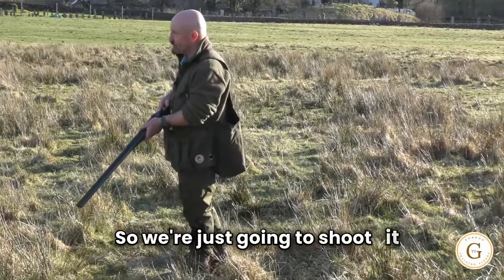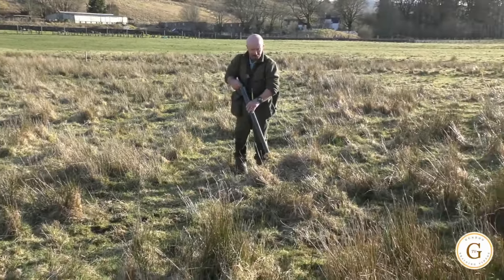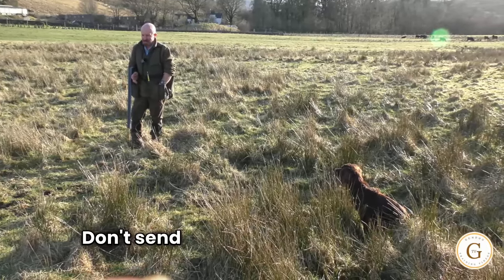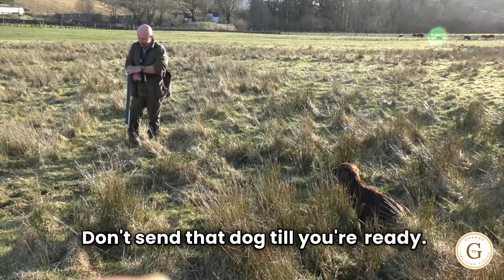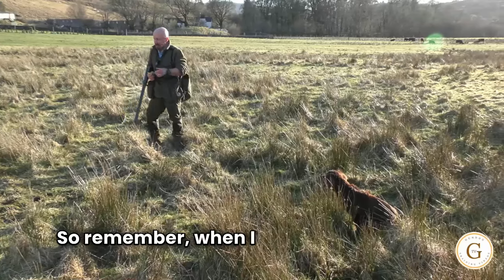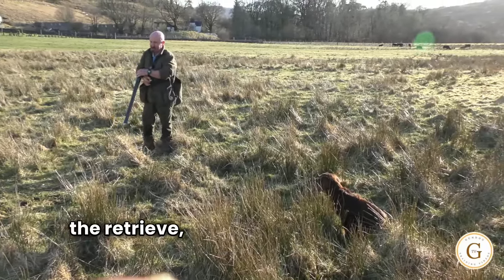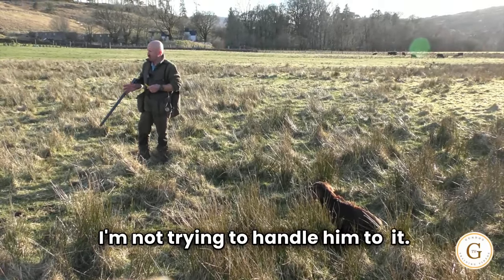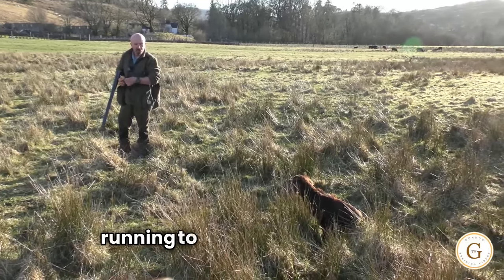Running to shot and past shot - spaniel training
Everything is not always shot with the first barrel so Adrian is going to be training Danny to develop his skill to run to the shot and then teach him to run to the shot and go back, past that shot.